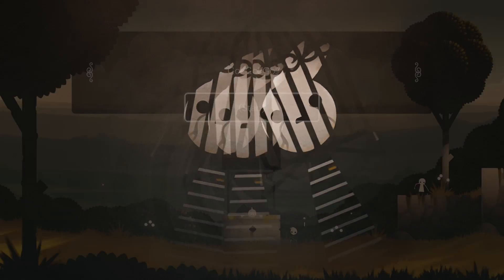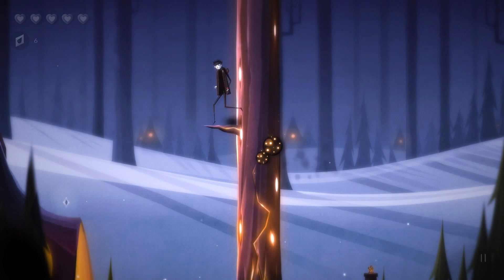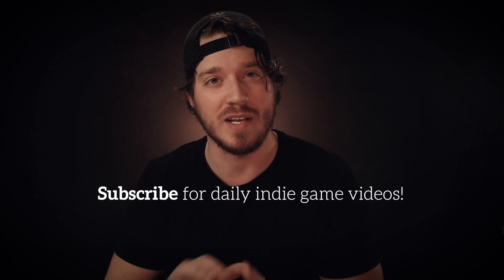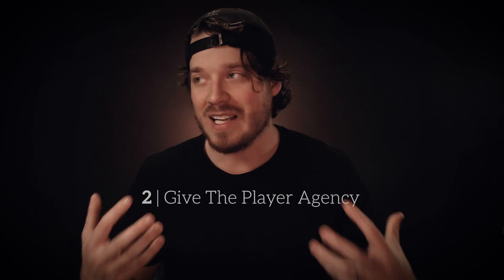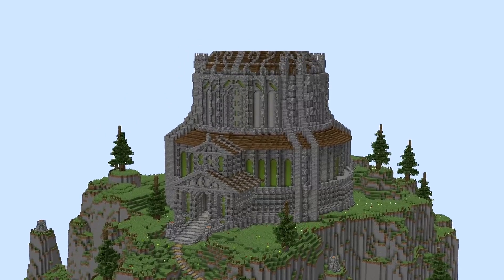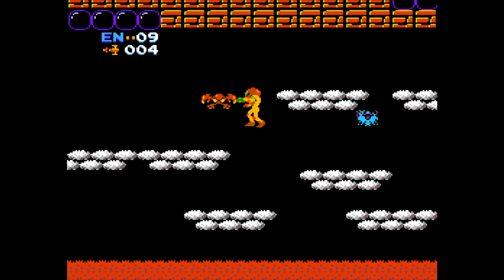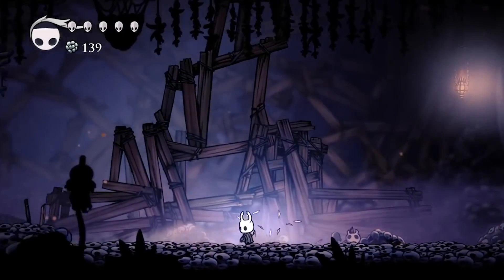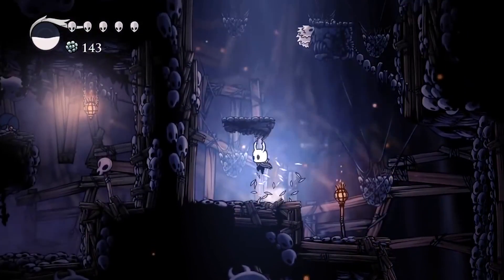Five Tips To Making A Viral Game